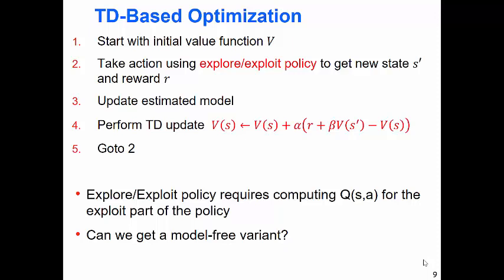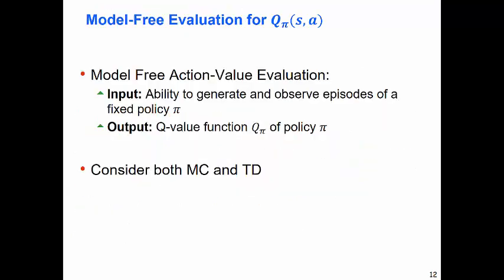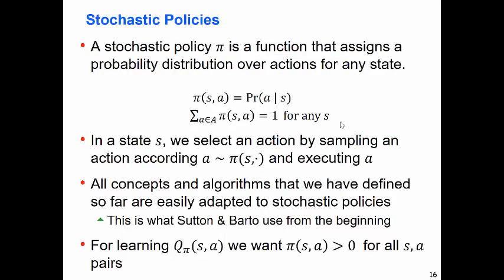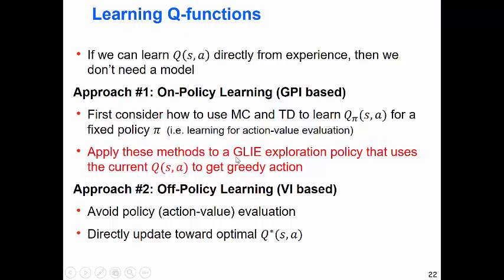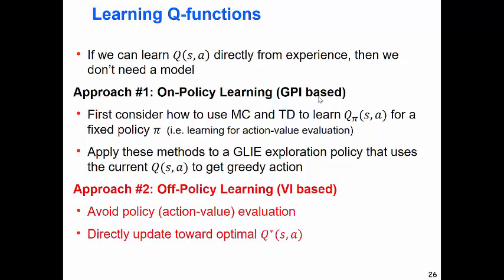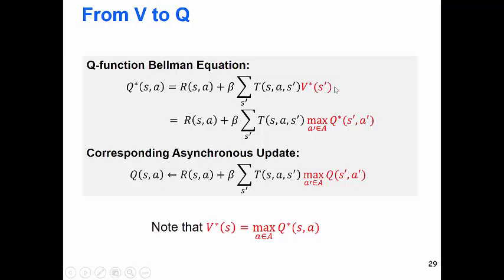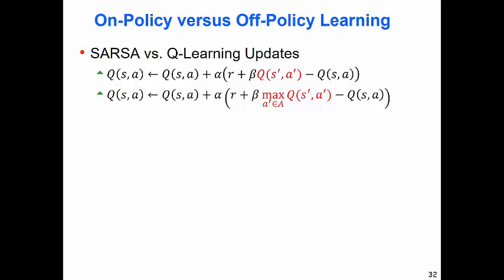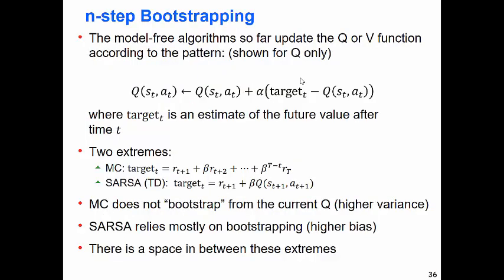Lecture 13: CS533 - Intelligent Agents and Decision Making